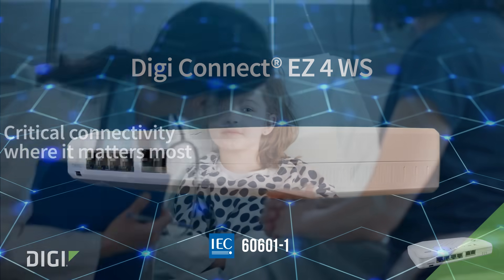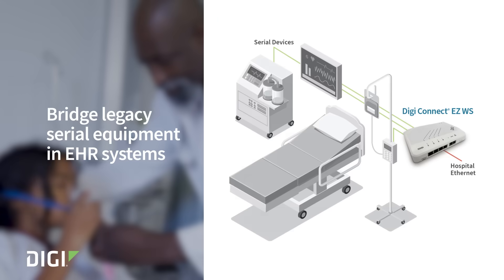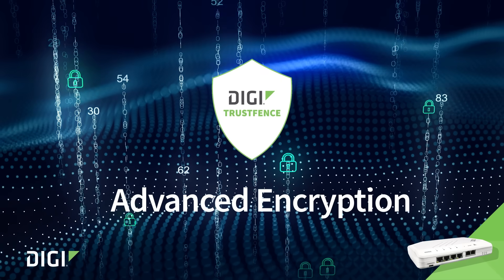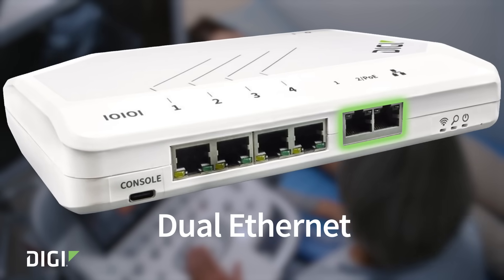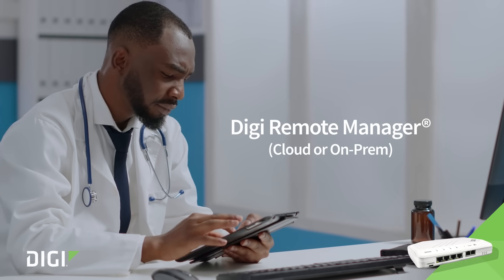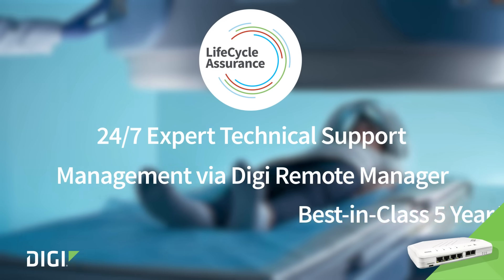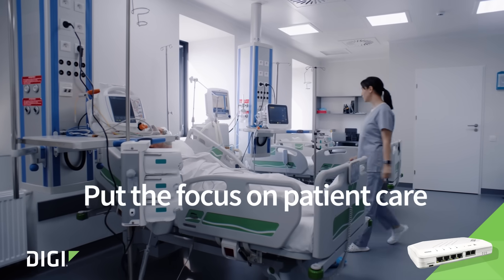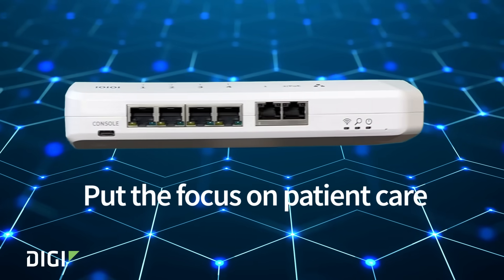Digi Connect® EZ WS: Medical-Grade Serial-to-IP Connectivity for Secure Patient Care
In patient care environments, every connection matters.

Digi Connect® EZ 4 WS delivers secure, medical-grade connectivity for serial medical devices and EHR systems. With IEC 60601-1 compliance, it bridges legacy serial equipment to modern IP networks with advanced encryption, dual Ethernet ports, and serial-to-IP flexibility.

Backed by Digi LifeCycle Assurance and manageable via Digi Remote Manager® (Cloud on-premises tool), Connect EZ 4 WS ensures fast, reliable, and flexible integration for critical point-of-care systems.

What it delivers:
• IEC 60601-1 compliant medical-grade design
• Seamless EHR system integration
• Dual Ethernet and serial-to-IP flexibility
• Secure, encrypted connectivity
• Centralized cloud or on-premises device management

Built for:
• Patient monitoring systems
• Diagnostic and imaging equipment
• Bedside and in-room devices
• Hospital IT infrastructure

The bottom line:
Reliable, secure connectivity that keeps patient care moving.